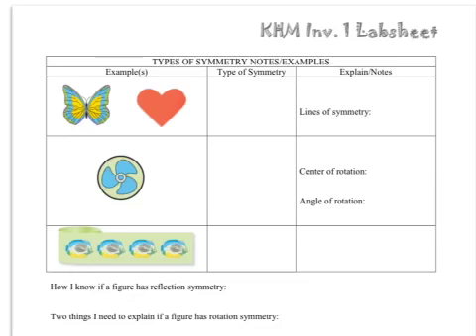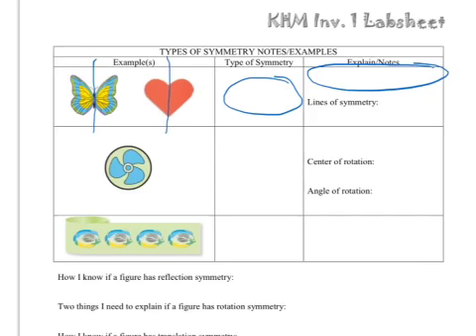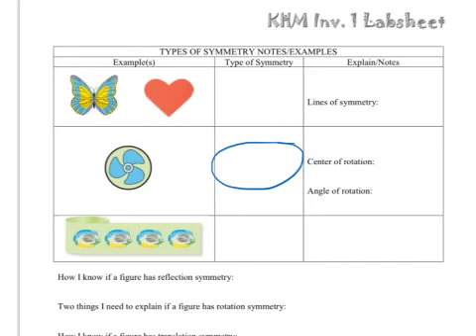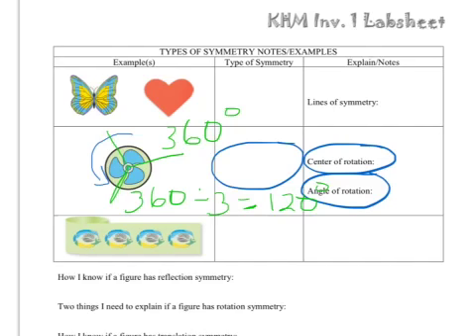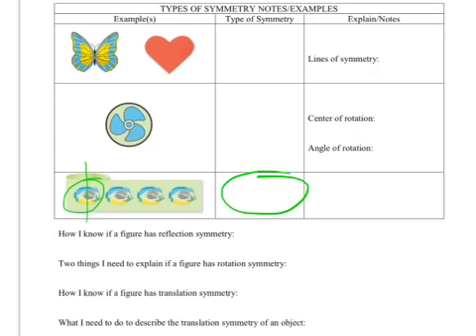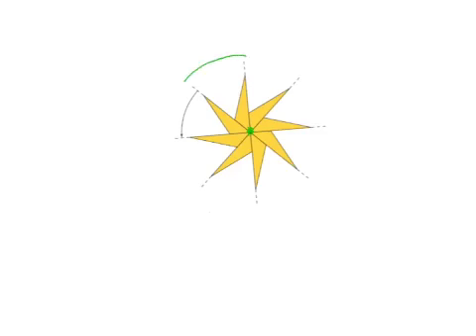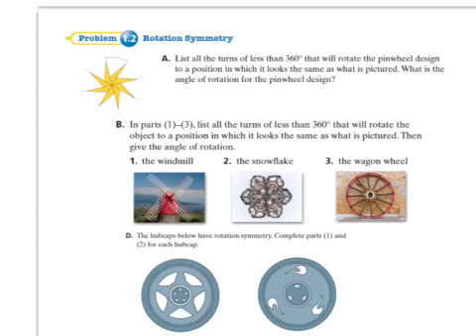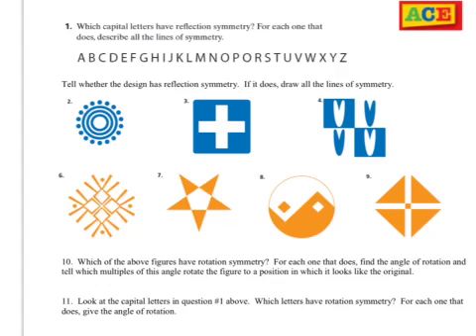KHM Investigation 1